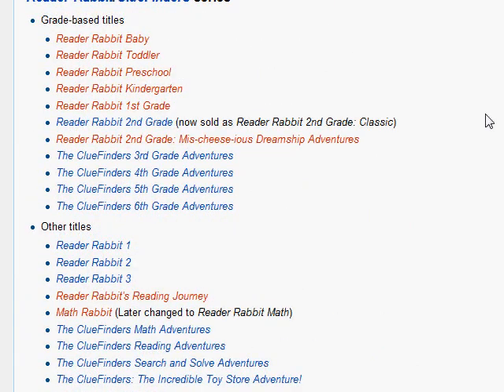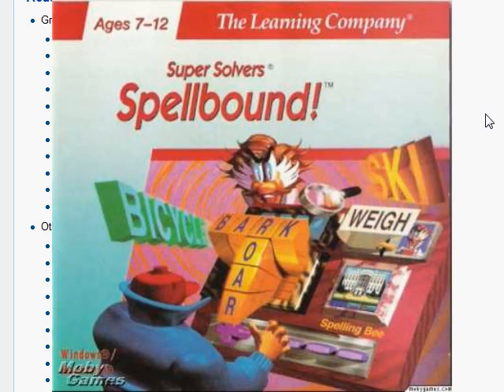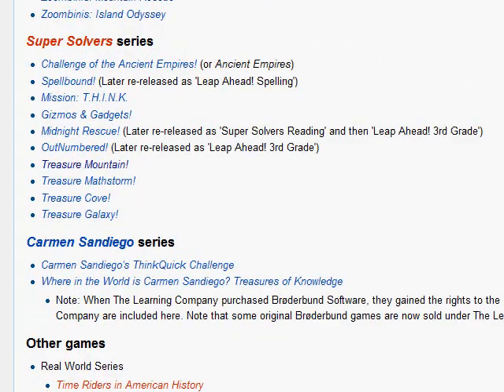Let's Play 90s Educational Games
don't watch this, it's boring